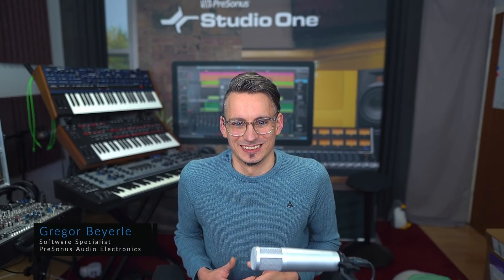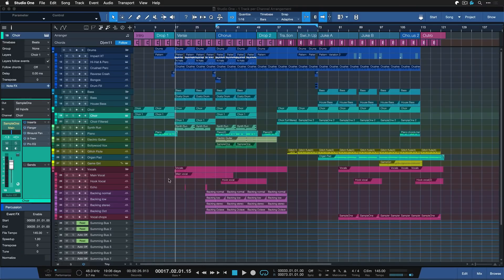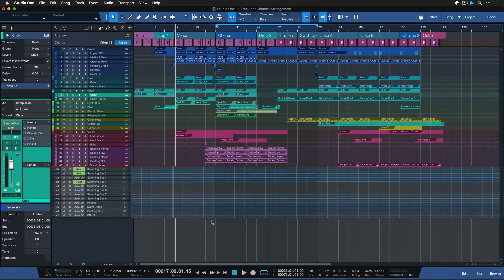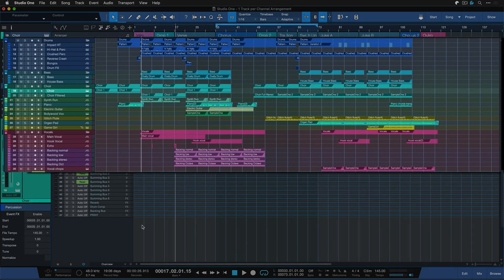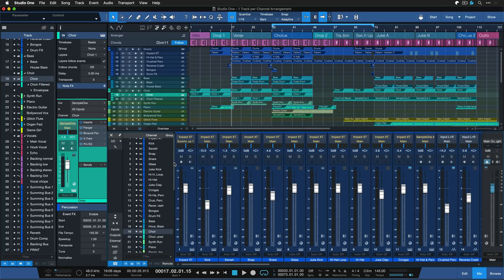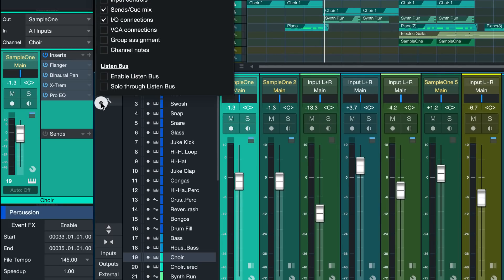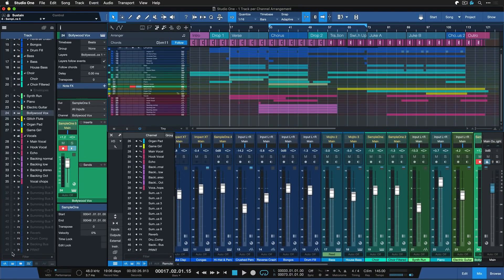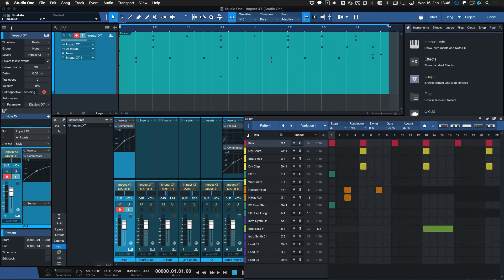This One Console Option Can Transform your Workflow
In this episode, PreSonus Software Specialist Gregor Beyerle shows you a truly powerful workflow setting in Studio One that's quite easy to miss.